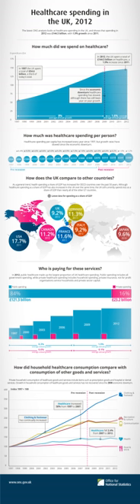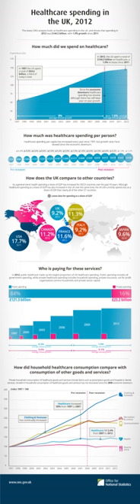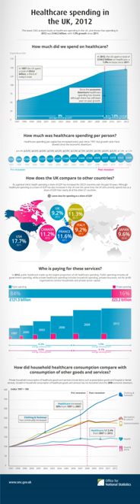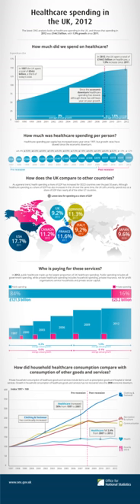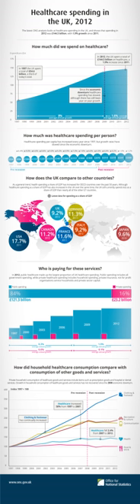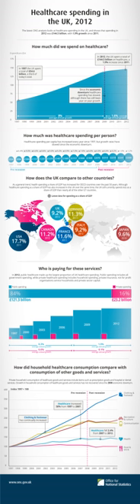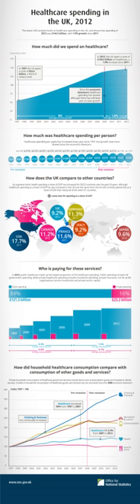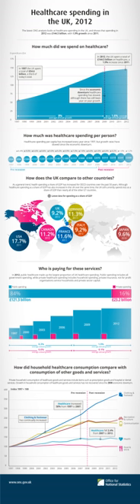Health economics | Wikipedia audio article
00:01:37 1 Scope
00:02:20 2 Healthcare demand
00:06:42 3 Health technology assessment
00:07:38 4 Healthcare markets
00:09:56 5 Other issues
00:10:06 5.1 Medical economics
00:10:52 5.2 Behavioral economics
00:11:21 5.3 Mental health economics

- Socrates

SUMMARY
Health economics is a branch of economics concerned with issues related to efficiency, effectiveness, value and behavior in the production and consumption of health and healthcare.  In broad terms, health economists study the functioning of healthcare systems and health-affecting behaviors such as smoking.
A seminal 1963 article by Kenneth Arrow, often credited with giving rise to health economics as a discipline, drew conceptual distinctions between health and other goods.
Factors that distinguish health economics from other areas include extensive government intervention, intractable uncertainty in several dimensions, asymmetric information, barriers to entry,  externalities and the presence of a third-party agent.  In healthcare, the third-party agent is the physician, who makes purchasing decisions (e.g., whether to order a lab test, prescribe a medication, perform a surgery, etc.) while being insulated from the price of the product or service.
Health economists evaluate multiple types of financial information: costs, charges and expenditures.
Uncertainty is intrinsic to health, both in patient outcomes and financial concerns. The knowledge gap that exists between a physician and a patient creates a situation of distinct advantage for the physician, which is called asymmetric information.
Externalities arise frequently when considering health and health care, notably in the context of infectious disease. For example, making an effort to avoid catching the common cold affects people other than the decision maker.